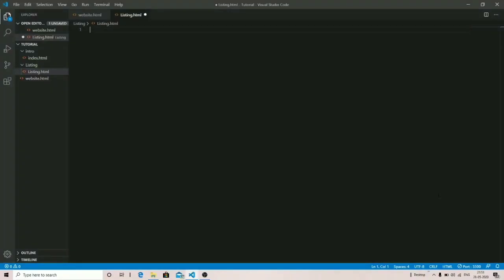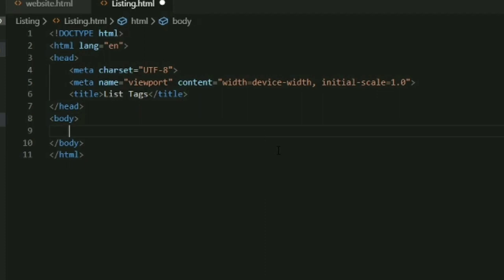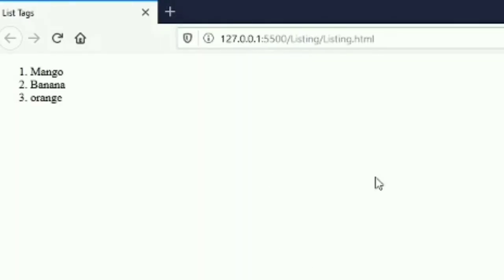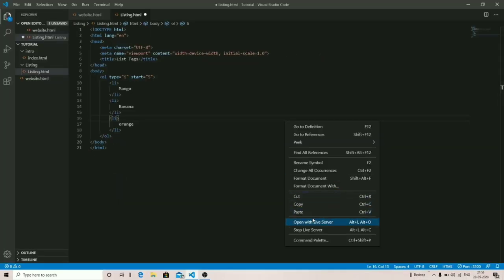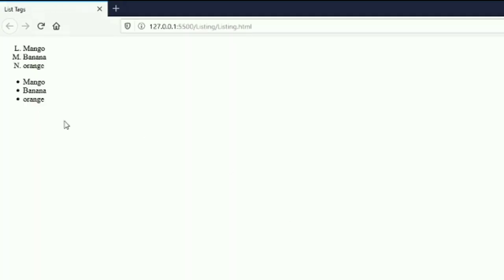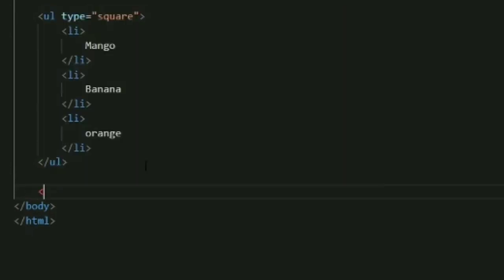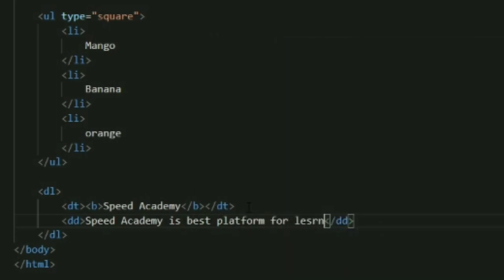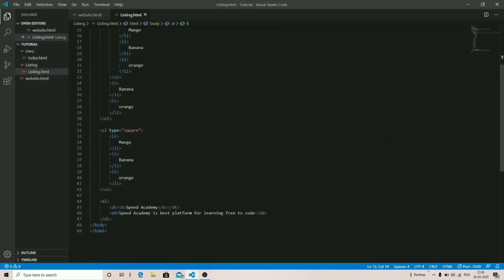WORKING WITH LIST TAGS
Assuming you have any Thoughts With regards to Full Stack Web Development. Do not Forget to Communicate with Me.

Social Us

Welcome to 5th tutorial of FullStackWebDevelopment Tutorial Course, in this video you will be Building Your First Website.

This is the continuation of the previous video. We are introduced to lists in this video. This video shows how to make an unordered list and how to provide links to them.The Anchor tag 'a' indicates where the hyperlink starts and the '/a' tag indicates where it ends. Whatever text gets added inside these tags, will work as a hyperlink. Add the URL for the link in the href=” ”. Just keep in mind that you should use the a…/a tags inside body…/body tags.

It talks about the paragraph tag and also how to provide styling to them through different other tags like
-- b tag - Bold text
-- strong tag - Important text
-- i tag - Italic text
-- em tag - Emphasised text
-- mark tag - Marked text
-- small tag- Small text
-- del tag - Deleted text
-- ins tag - Inserted text
-- sub tag - Subscript text
-- sup tag - Superscript text